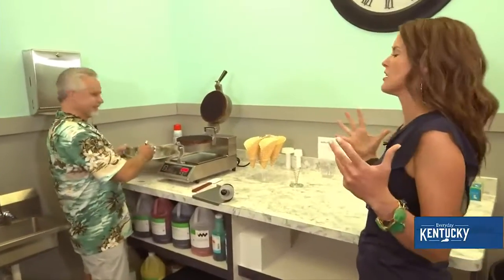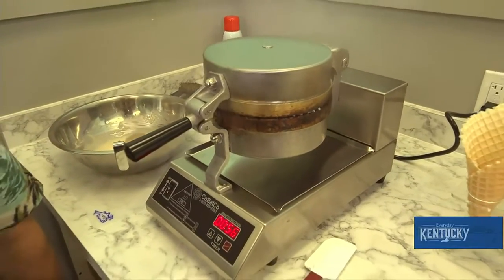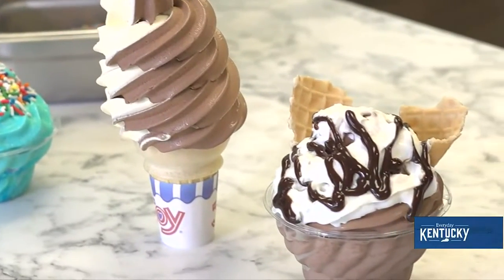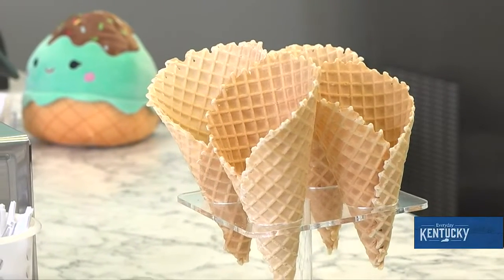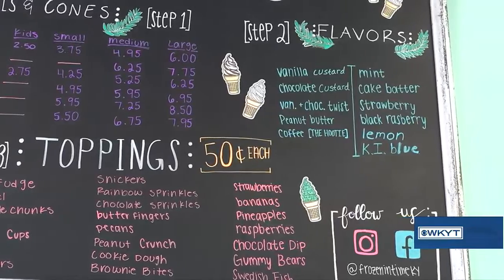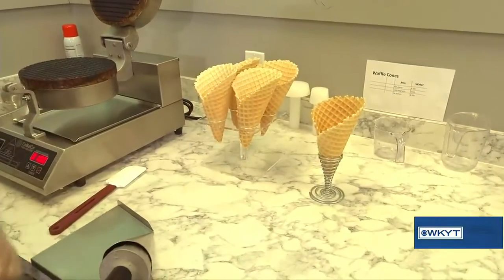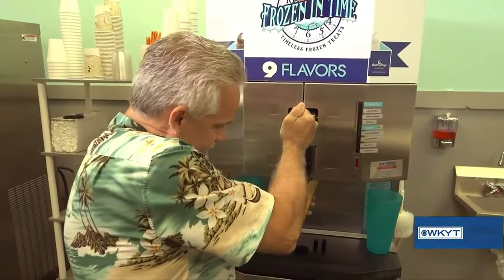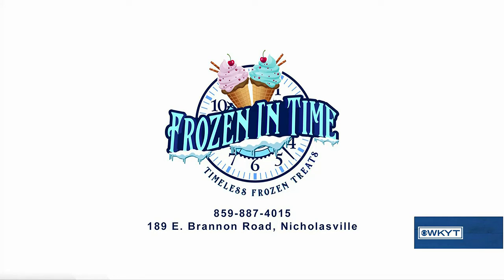Steve Walker - Frozen In Time